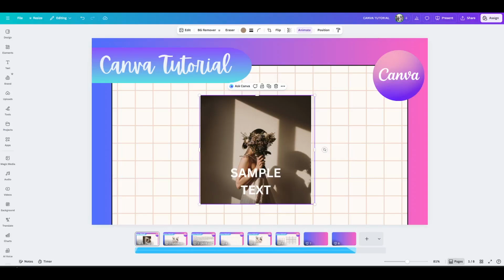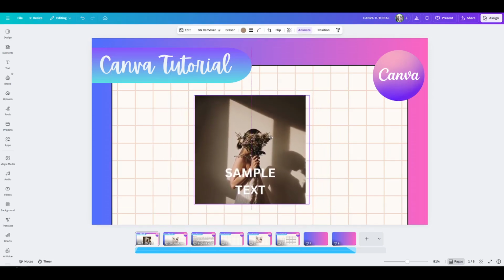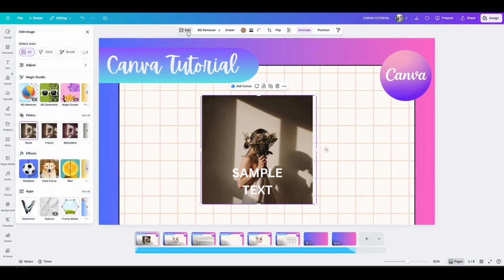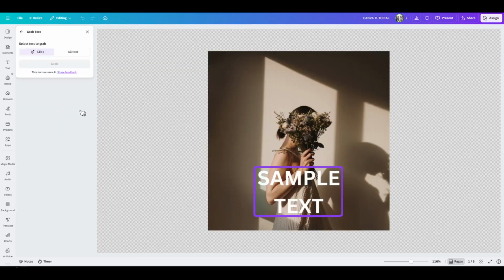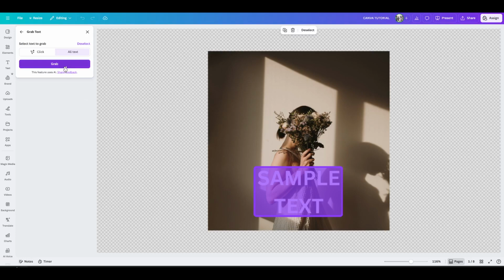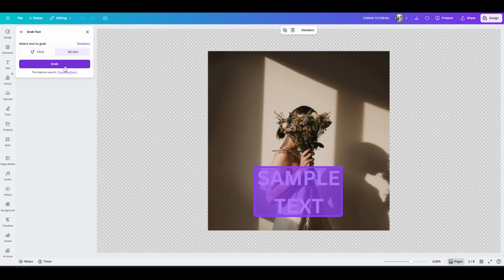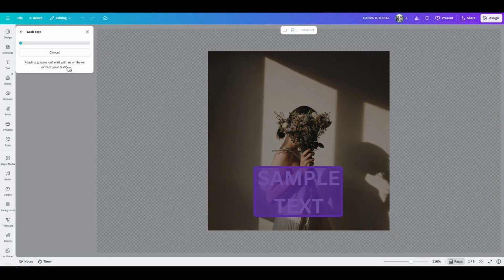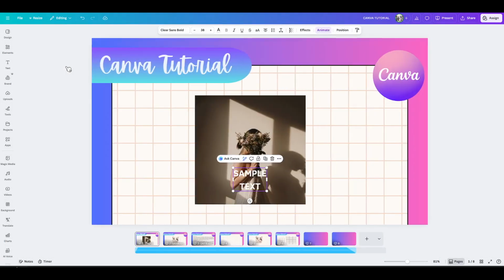How To Remove Text from an Image in Canva | Canva Image Editing Tutorial 2025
Learn how to remove text from an image in Canva using background removal, eraser, and editing tools. This tutorial covers cleaning up images, replacing text, and tips for thumbnails, social media posts, presentations, and graphic projects. Canva image editing guide updated for 2025.